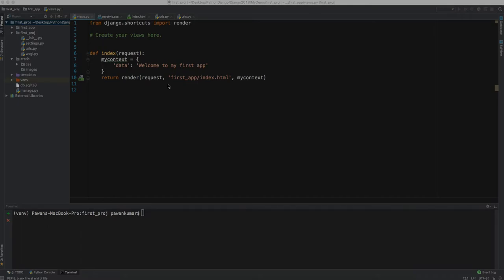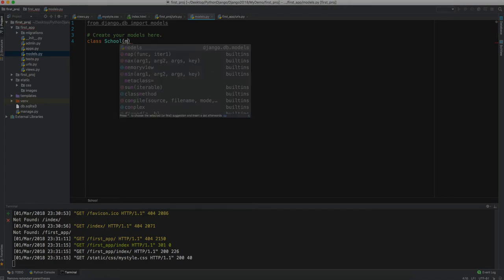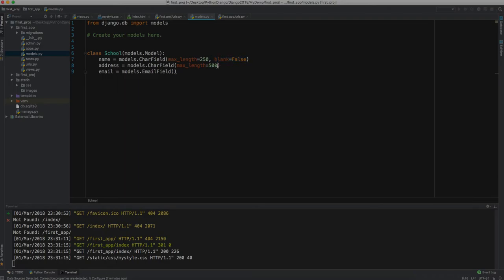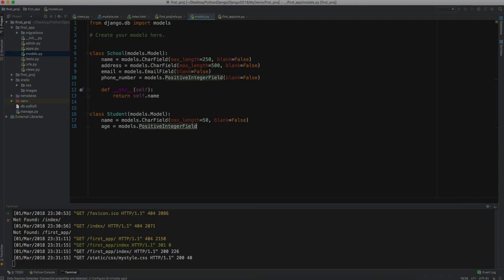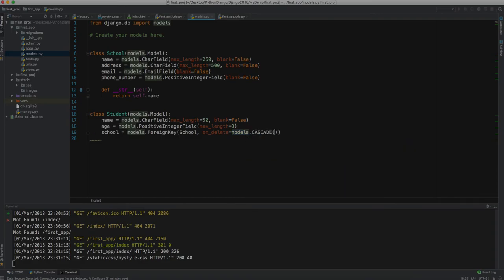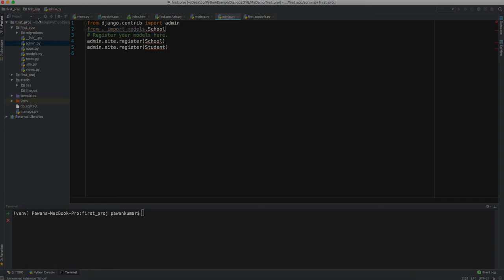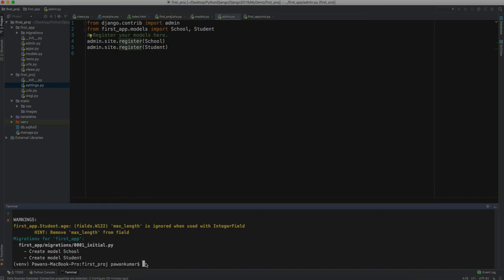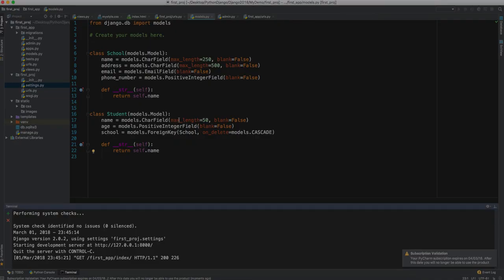Django 2.0 Tutorials | 06 | Models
Learn Django Basics in this Django 2.0 Full Stack Series (2018). This series is a step-by-step tutorial covering the basics of the Django web framework.

Enjoy the  full stack web developer course .

What it will cover ?

Frontend :

HTML5
CSS3
Javascript
jQuery
Bootstrap 3 and 4

Backend:

Python
Django Basics
Django Templates
Django Forms
Django Admin Customization
ORM
Class Based Views
REST APIs
User Authentication